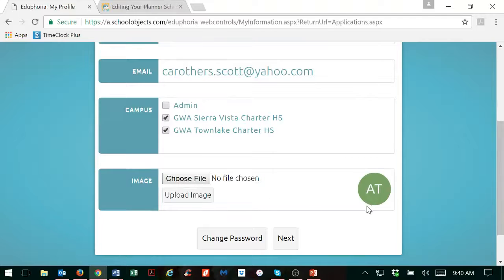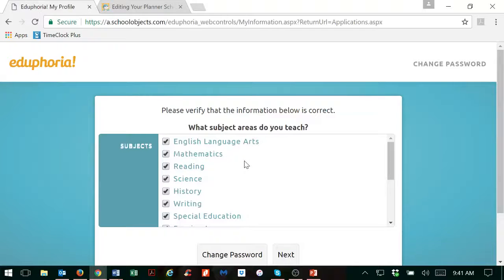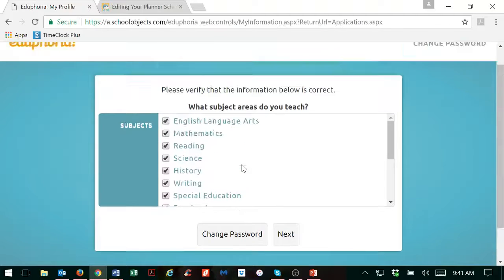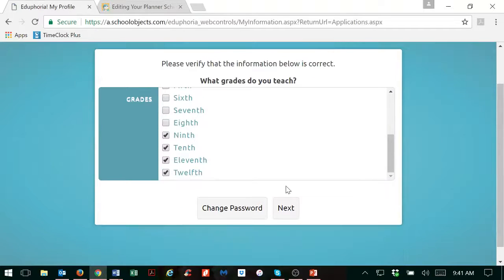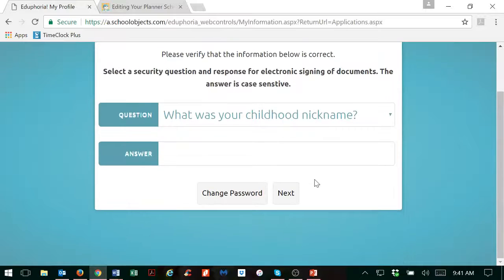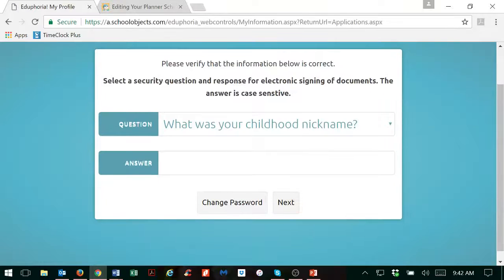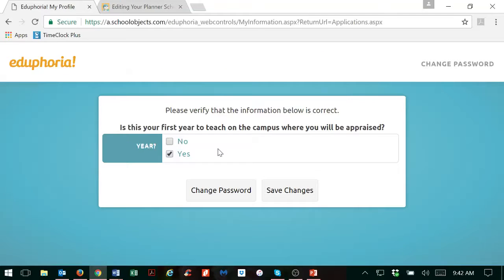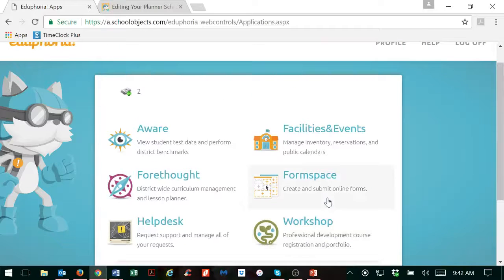Video 3 Edit Your Eduphoria Profile Copy